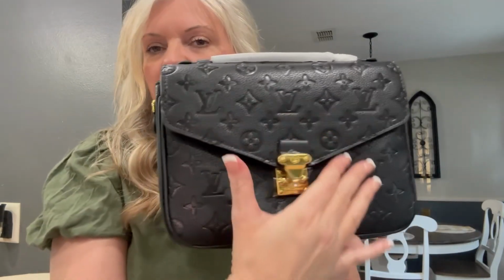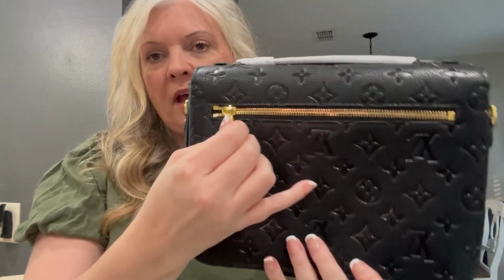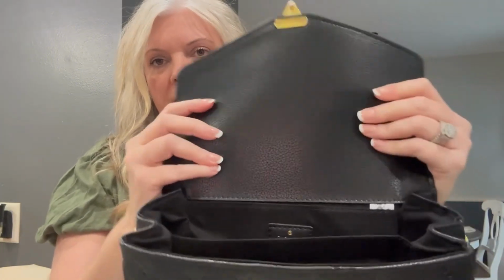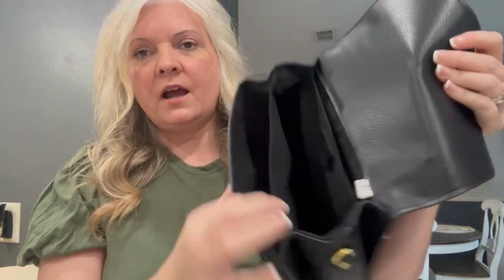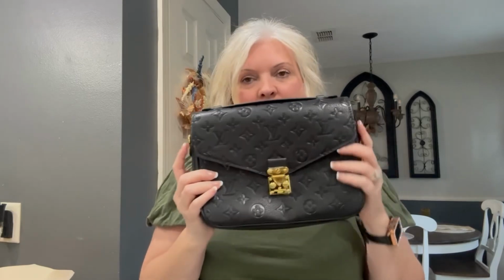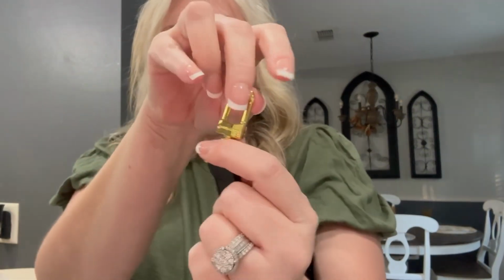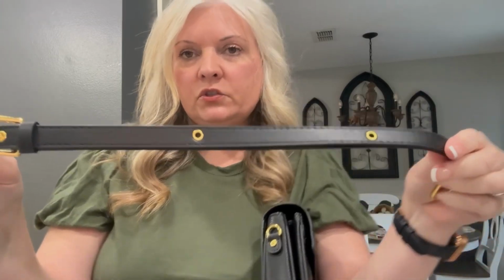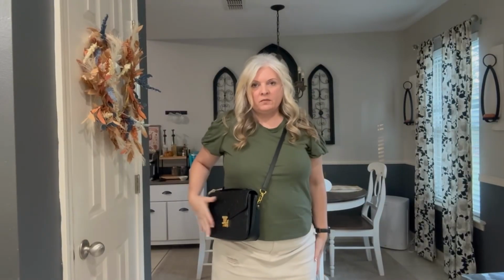DAY IN THE LIFE | CLEAN WITH ME | THRIFT SHOPPING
Hey Y’all!
Today is so much fun!  We will be doing some cleaning around the house and some thrift shopping @ The Pink Door!